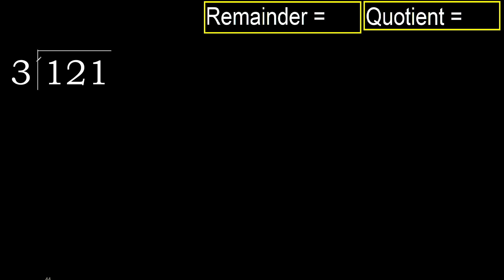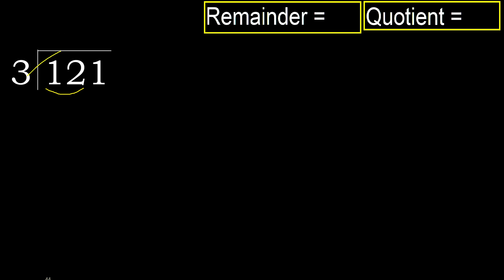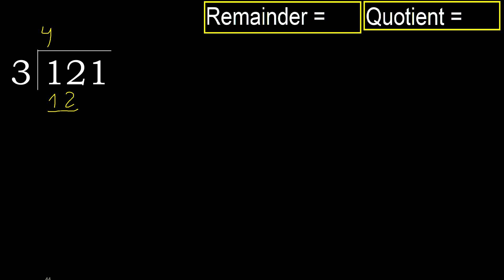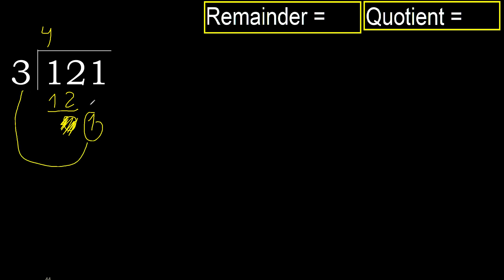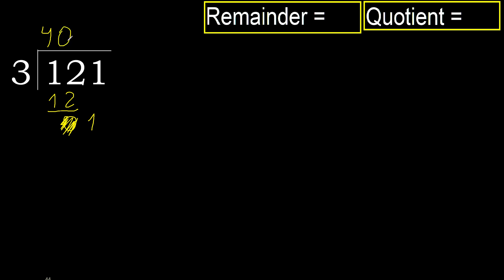Divide 121 by 3 , remainder . Division with 1 Digit Divisors . How to do